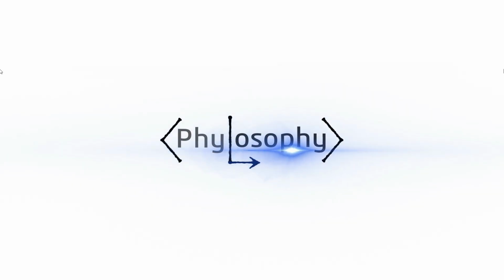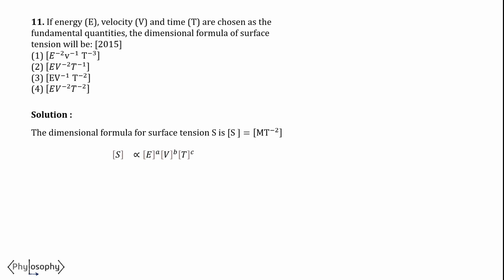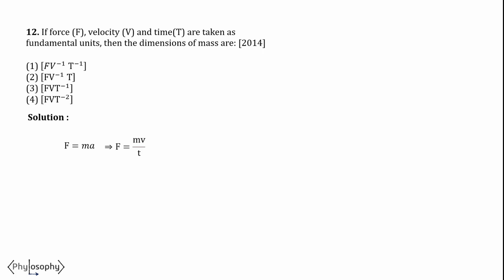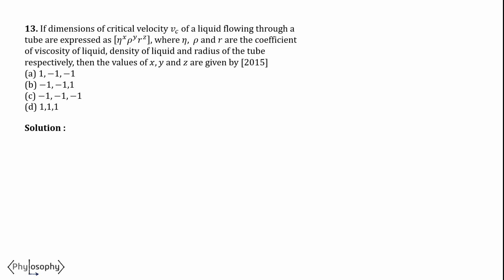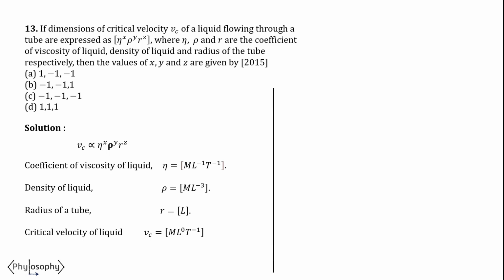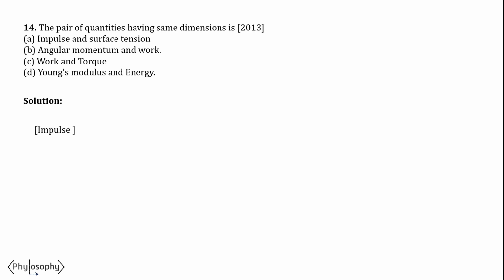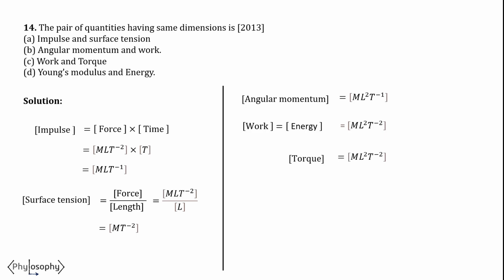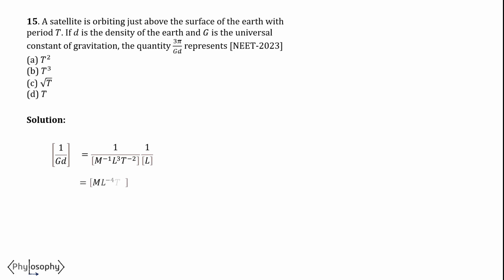Solved Problems on Units & Dimensions | NEET Physics solution (2013-2023) | (Part : 3)